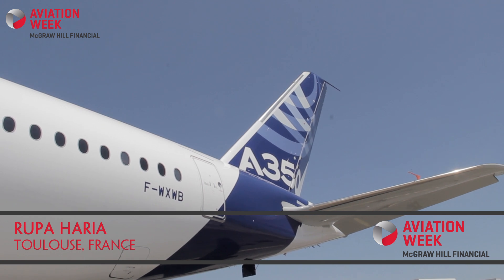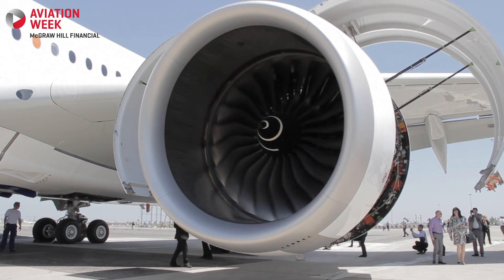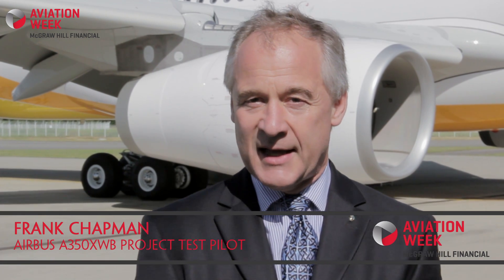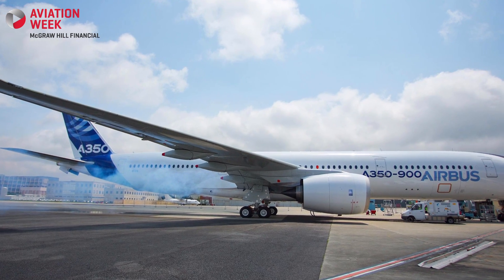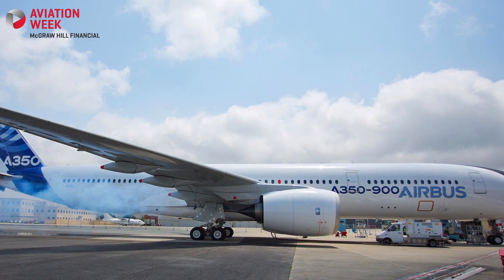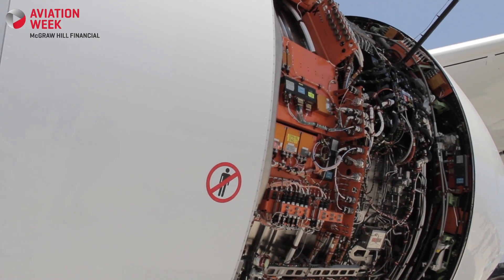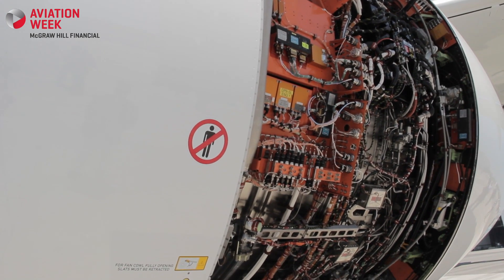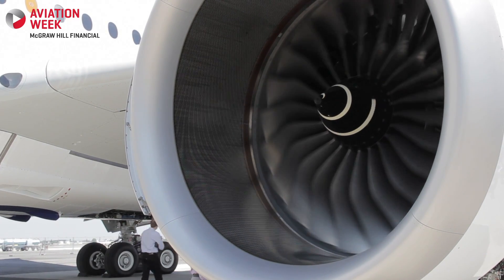A350 Flight Test Pilot Explains First Flight Process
With first flight possibly just days away, Airbus A350XWB project test pilot, Frank Chapman, gave Aviation Week's Rupa Haria an update on the flight test program in Toulouse on 6 June, 2013.